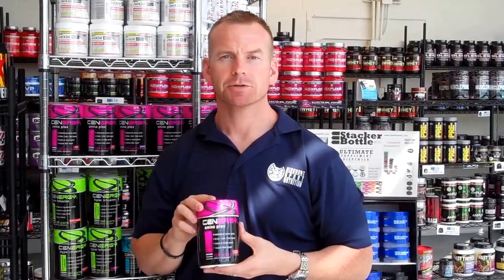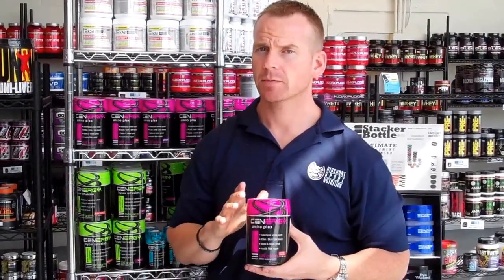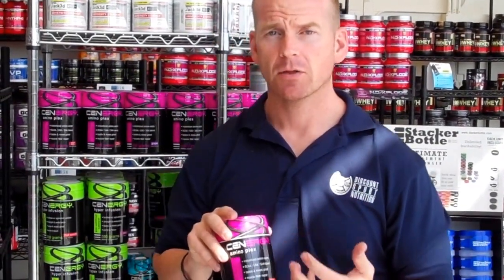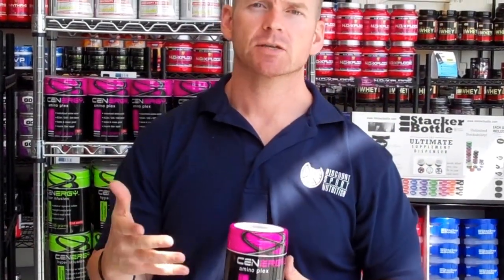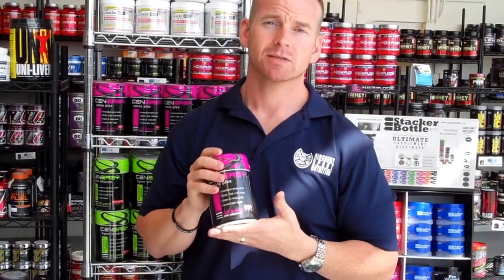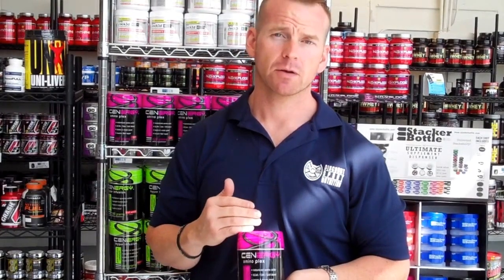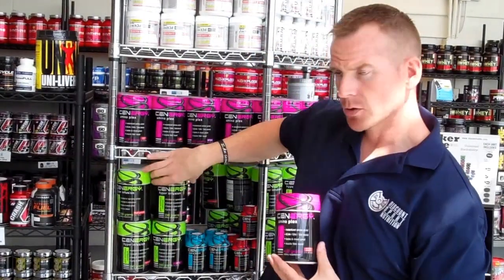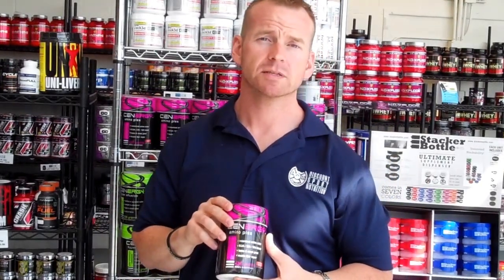Cenergy Nutrition Amino Plex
Discount Sport Nutrition (SportSupplements.com) reviews Cenergy Nutrition Amino Plex.